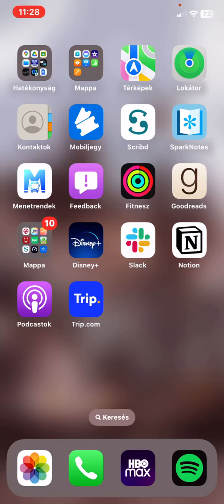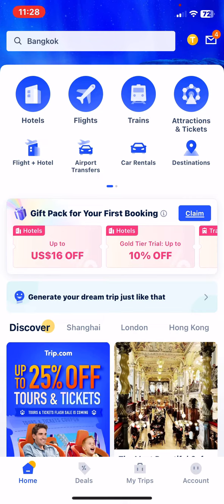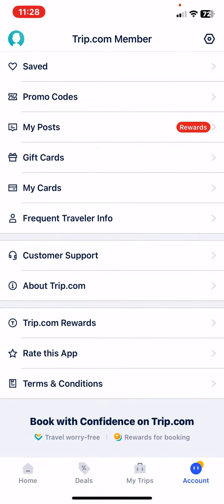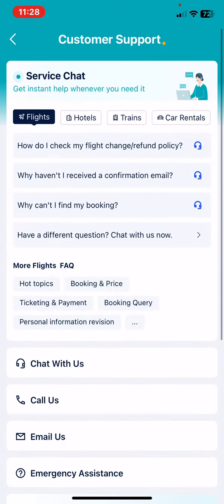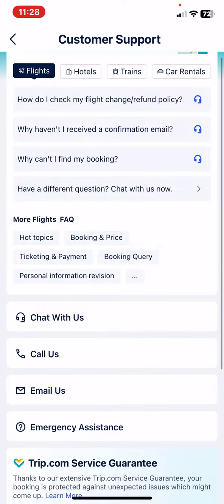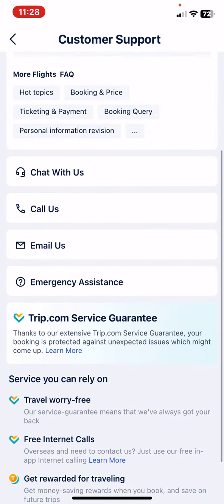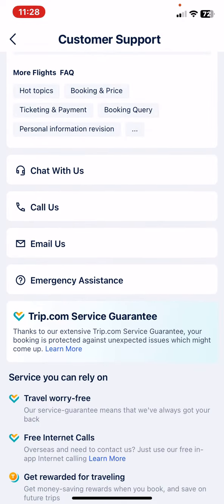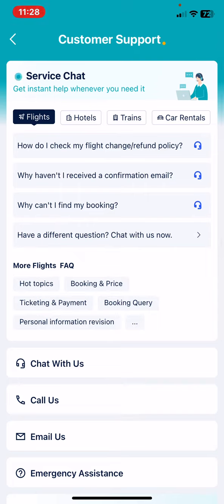How to contact the customer service in Trip.com?